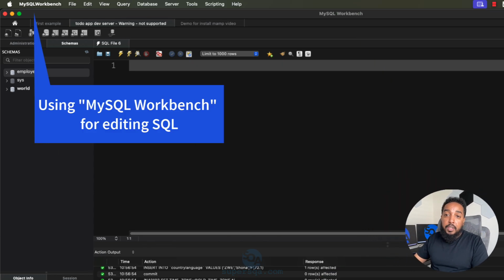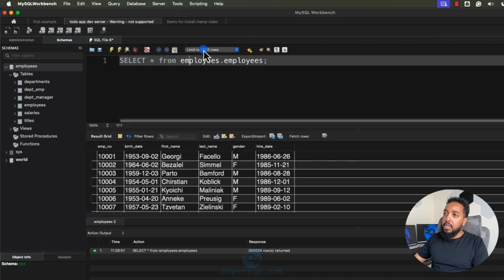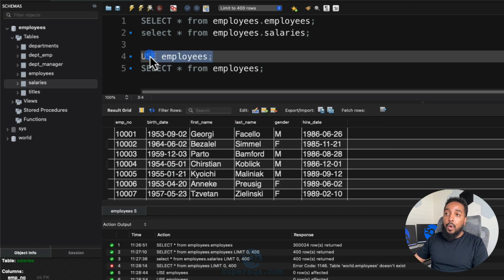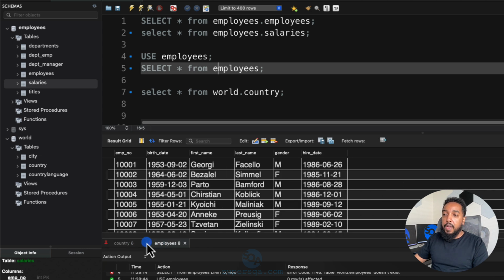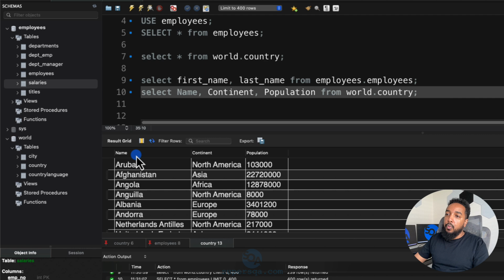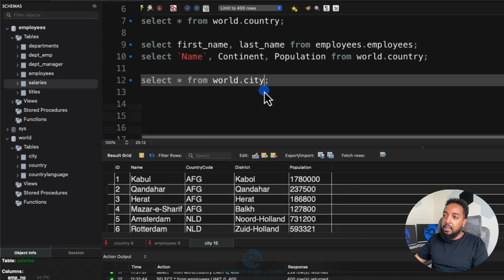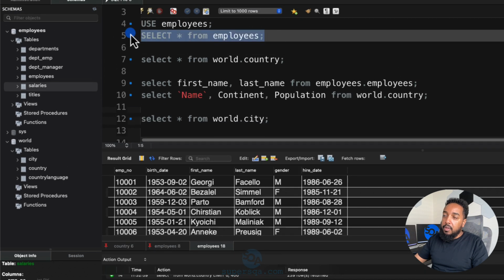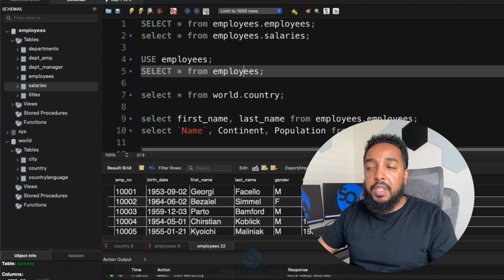🔥 SQL Tutorial for Beginners: Learn SELECT Queries to Read Data from a Database (MySQL Guide)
Write SQL queries to efficiently retrieve MySQL data, boosting your analysis skills as a QA Automation Engineer.

🧾 Master the basics of *SQL SELECT statements* and start writing queries with confidence! In this tutorial, I’ll walk you through the essentials of reading data from databases using SQL, perfect for beginners in QA, testing, and development.

✅ Learn to write simple SELECT queries
✅ Understand schemas, tables, and database structure
✅ Limit your query results efficiently
✅ Best practices for querying specific columns
✅ Why using LIMIT and WHERE matters in real-world databases

By the end of this video, you’ll be ready to write clear, efficient SQL queries and avoid common pitfalls when working with large datasets. Follow along with the free downloadable exercises and practice datasets linked below!